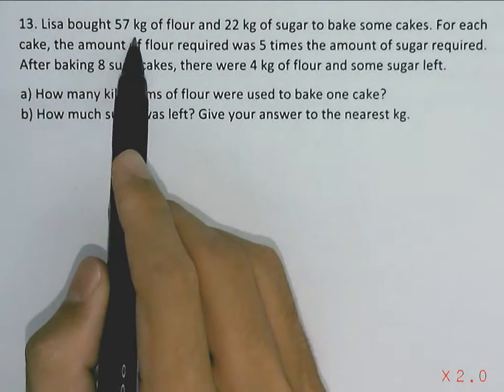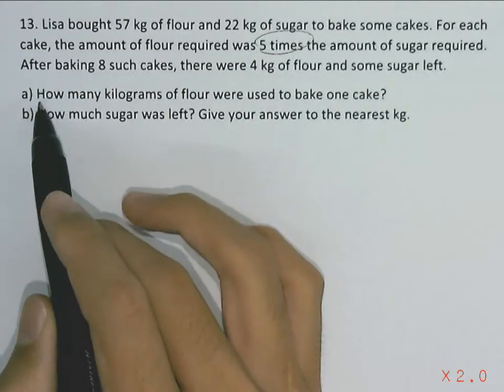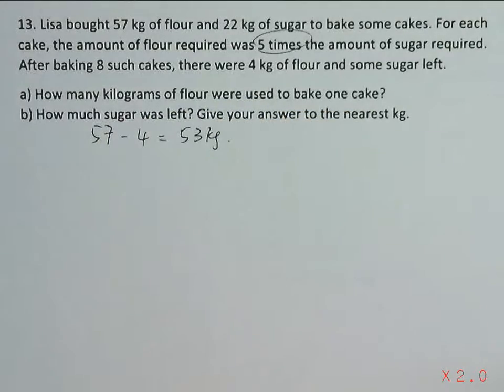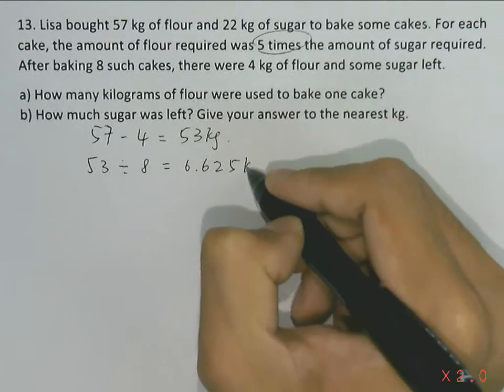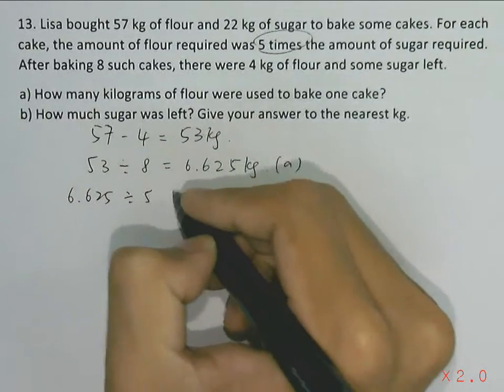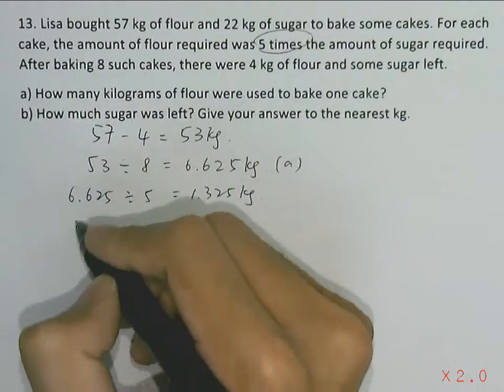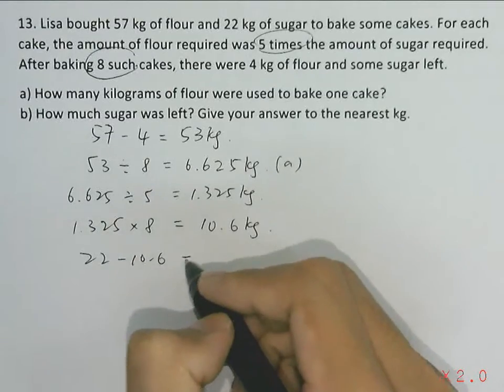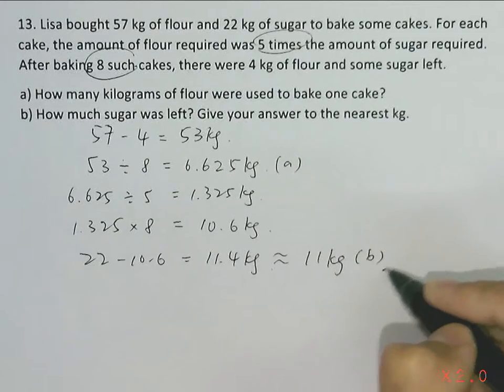Lisa bought 57 kg of flour and 22 kg of sugar to bake some cakes.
Primary 5 Mathematics. Whole numbers. Using differences.